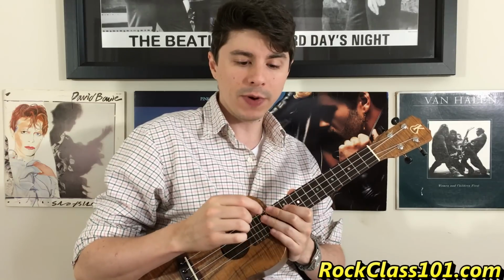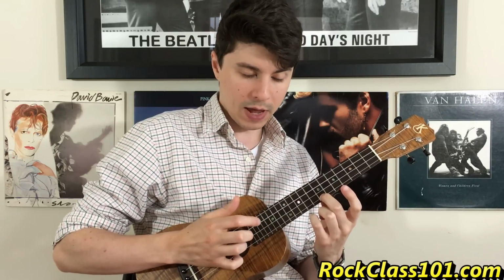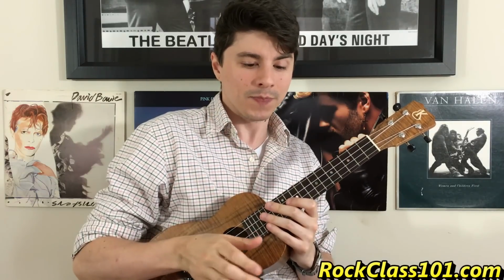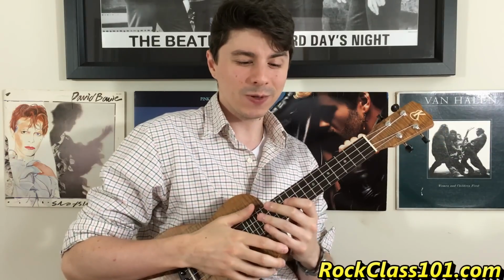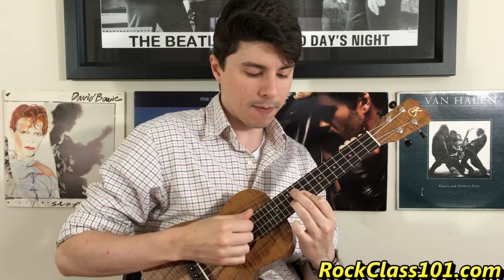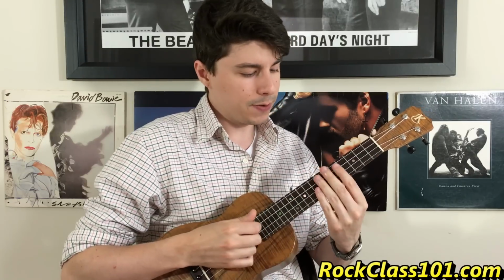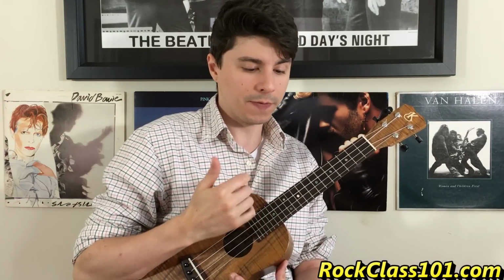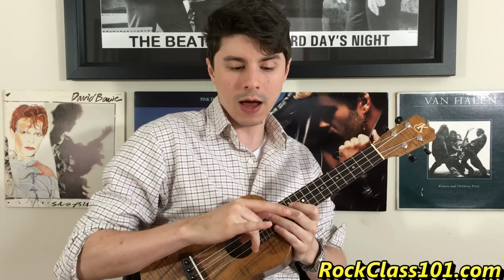Thinking Out Loud - Ed Sheeran: Ukulele Lesson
Learn this arrangement with video lesson, tab, and email support.

A popular request on Rock Class 101, this arrangement features various techniques and a percussive backbeat. I have divided the arrangement into 4 parts:

Verse (Part 1)
Verse (Part 2)
Pre-Chorus
Chorus

Throughout this arrangement, we will be adding a backbeat tap or slap on beats 2 and 4. Taps and slaps differ from one another. A tap is when you pick a note and use your thumb to tap on the ukulele's body (above the strings) at the same time. A slap is when you use the palm of your hand or thumb to slap above or directly onto the strings. A slap is performed without playing a note simultaneously. I have created two separate lessons to help you get both of these techniques down.

If you would like to make the arrangement easier, remove the slaps and/or taps and just play the melody notes/chords. Have fun, this is a wonderful song!